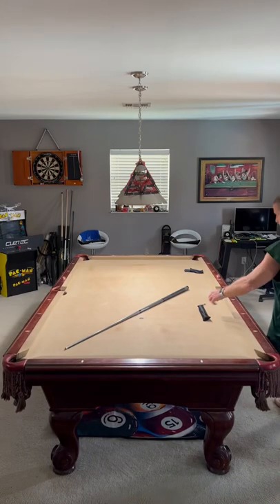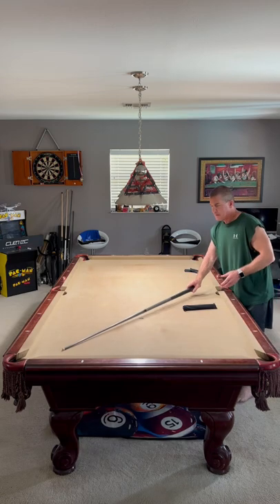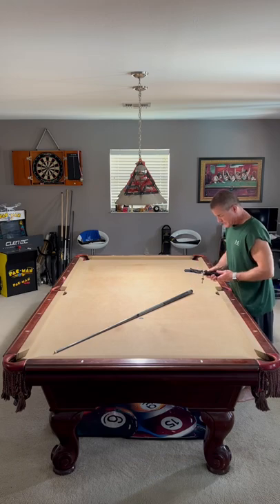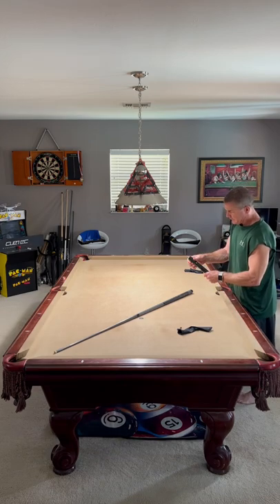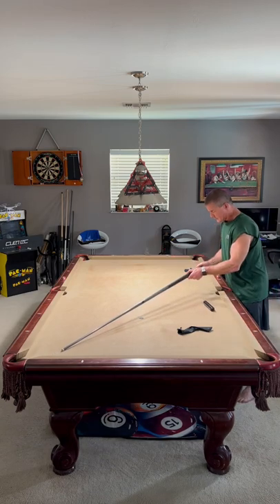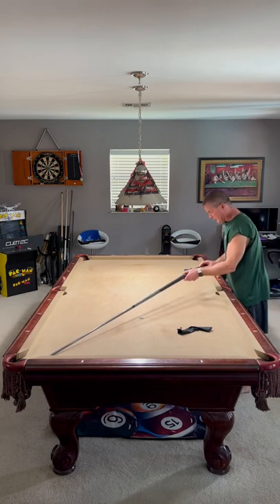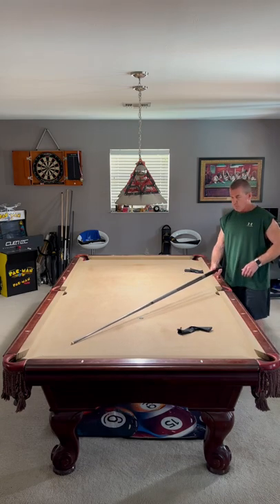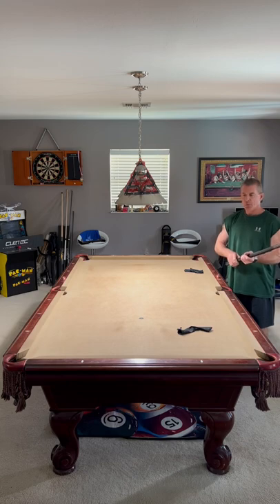CUE EXTENSION FOR THE CUETEC CYNERGY GHOST EDITION CUE: Duo cue extension by Cuetec!!!